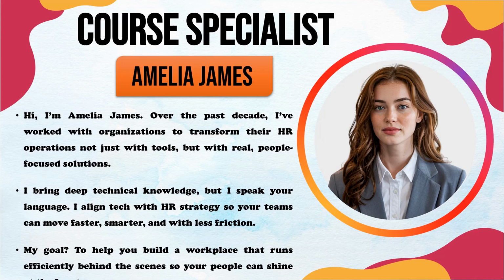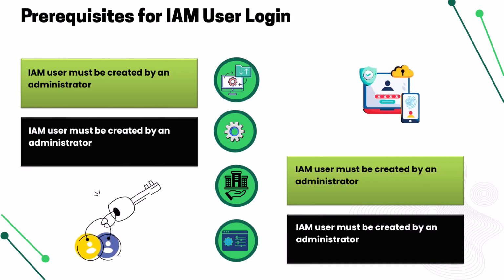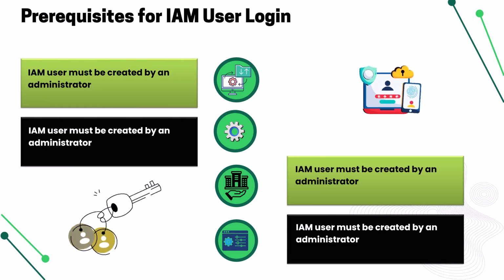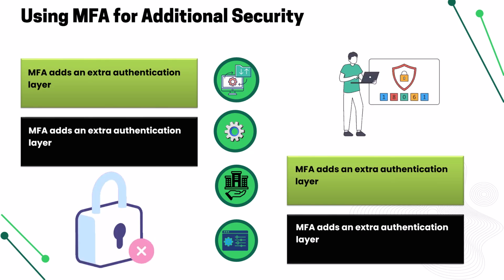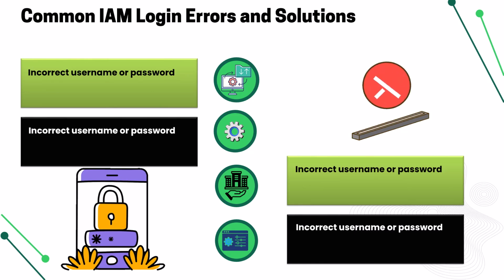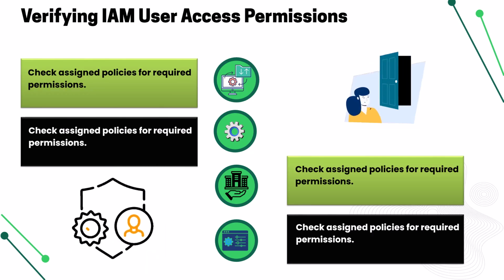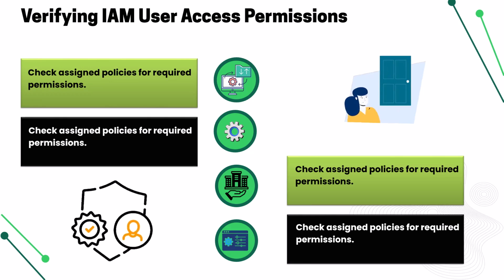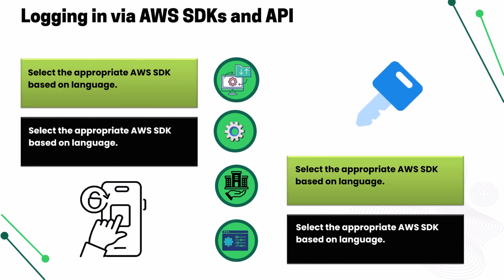How to Login to AWS with IAM User | AWS IAM User Training | IAM Login Tutorial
🔥 Welcome to the ultimate AWS IAM User login guide! 🚀 Whether you're new to AWS or need a refresher, this tutorial walks you through logging in with an IAM user step by step.

💡 1. Introduction to AWS IAM Users: Understand IAM and its role in cloud security.
🔍 2. Understanding IAM User Authentication: How AWS verifies user identity.
🛠️ 3. Prerequisites for IAM User Login: What you need before signing in.
🌐 4. Accessing the AWS Management Console: The gateway to AWS services.
🔑 5. Entering IAM User Credentials: Secure login essentials.
📌 6. Navigating the AWS Sign-in Page: Where to find and enter credentials.
🔐 7. Using MFA for Additional Security: Strengthen security with Multi-Factor Authentication.
🚨 8. Common IAM Login Errors and Solutions: Troubleshoot issues fast.
✅ 9. Verifying IAM User Access Permissions: Confirm your access level.
💻 10. Logging in via AWS CLI with IAM User: Manage AWS from the command line.
📲 11. Logging in via AWS SDKs and API: Automate tasks securely.
🛡️ 12. Maintaining IAM User Security Post-Login: Best practices to keep your account safe.
📚 13. IAM User Role-Based Access Control: Assign permissions wisely.
🎯 14. Conclusion and Key Takeaways: Wrap-up of everything covered.

🔥 Want to master AWS IAM? Check out upptalk.com , the leading platform for IT training! 📢 With upptalk.com ’s in-depth AWS courses, you can level up your cloud skills today. 🔗💻